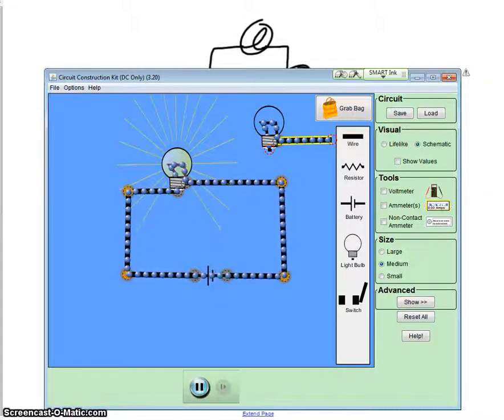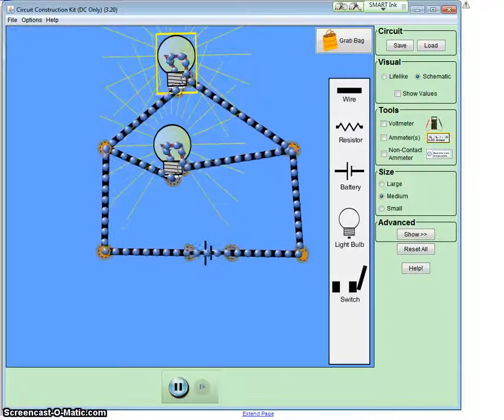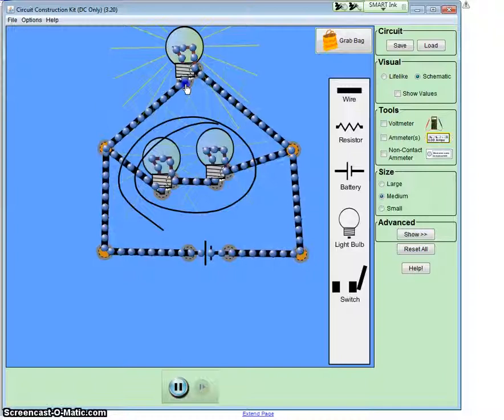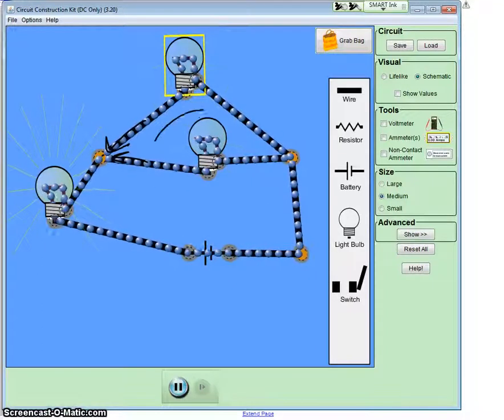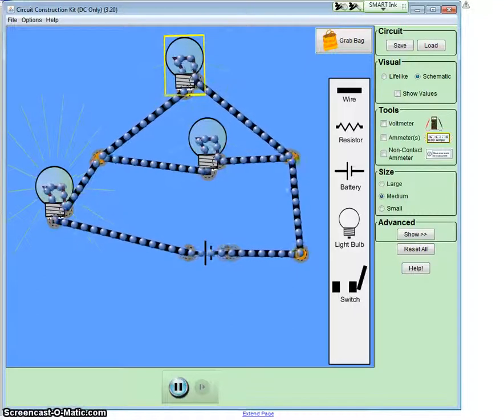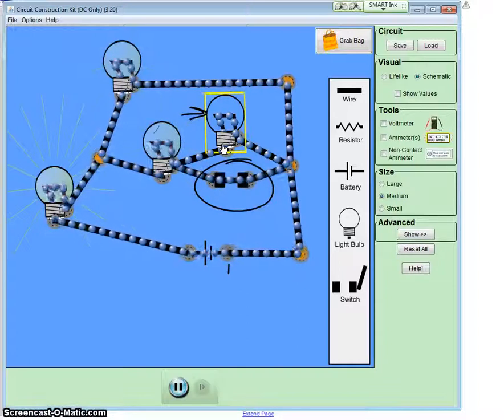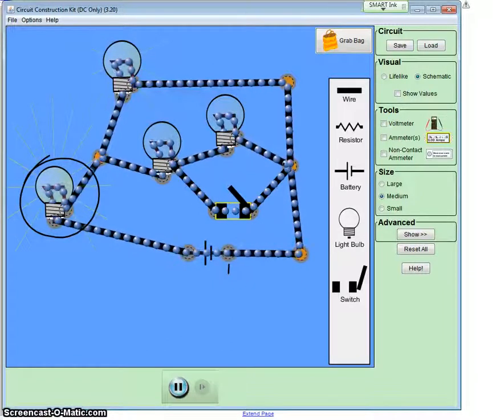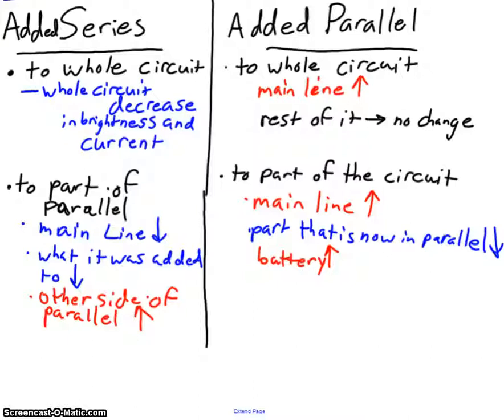Brightnesss and Current